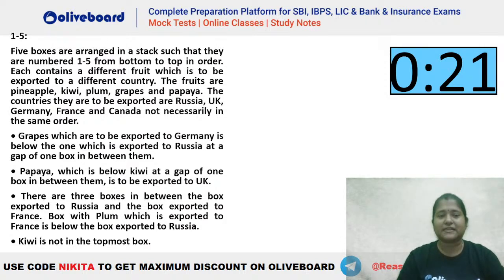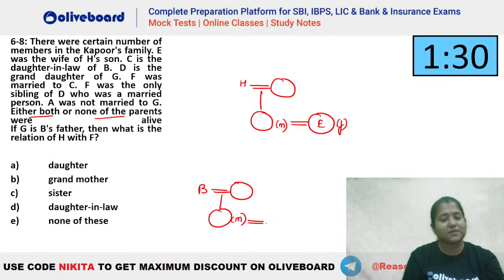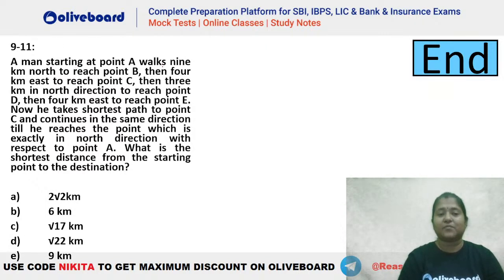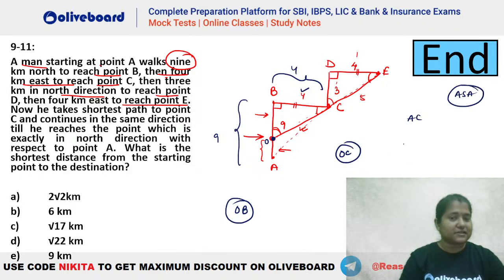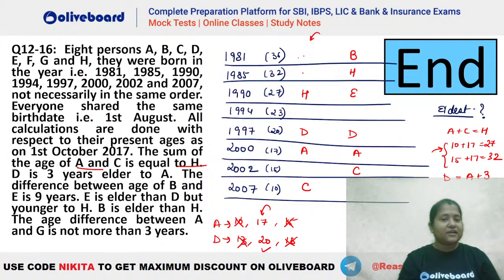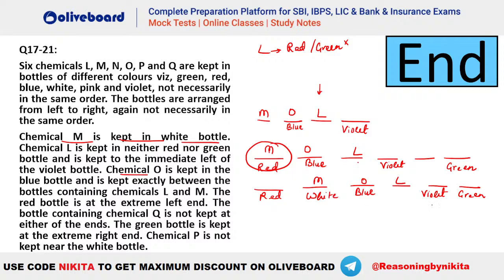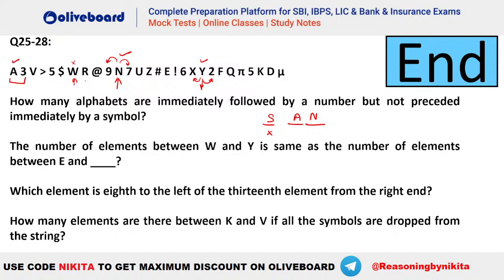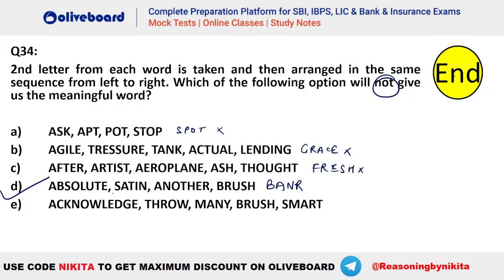RBI Assistant / SBI Clerk Reasoning 2023 | 10 Days 10 Mocks | Increase Your Speed & Accuracy | Day-6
RBI Assistant / SBI Clerk Reasoning 2023 | 10 Days 10 Mocks | Increase Your Speed & Accuracy | Day-6 | By Nikita Ma'am